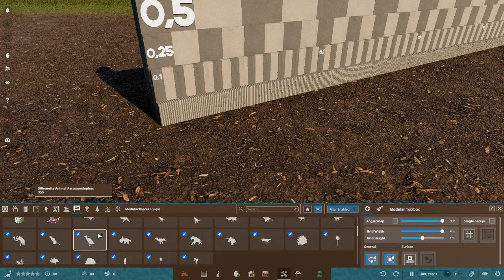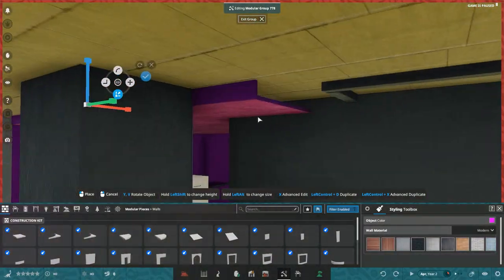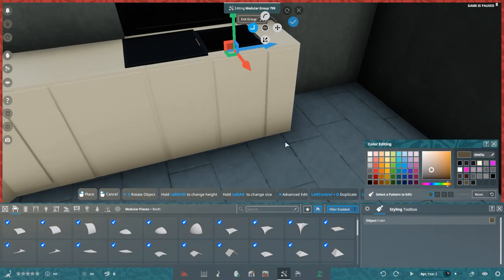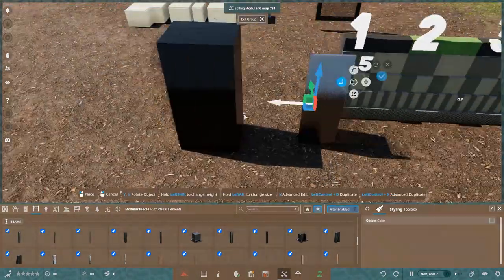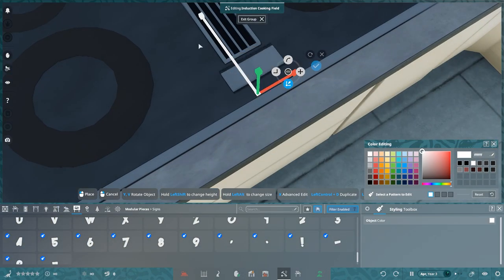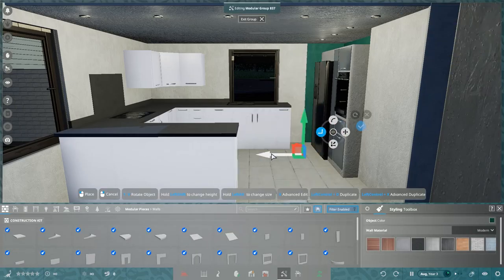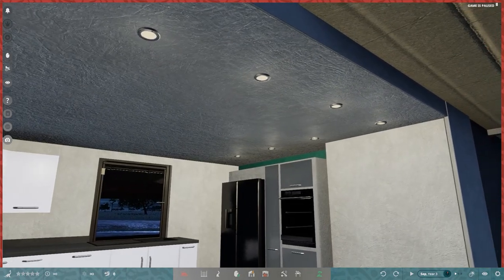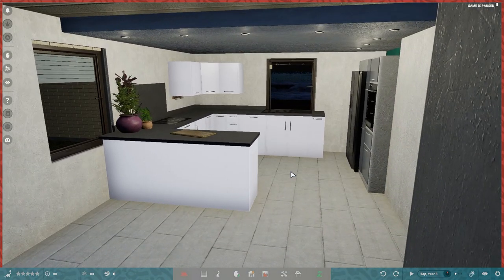Kitchen Speedbuil - Our New Kitchen Design 😎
Today I am designing our brand new Kitchen. Its not done in SIMS 4 or a 3D blender tool. Actuall I rebuilt our new house in Prehistoric Kingdom.
We bought a house and to plan the refurbishment, this is a recreation to plan it even better.

SOCIALS:
Guilded

Epedemic Music Sound.
Specs:
i9 10850k
RTX 2080Ti
64GB DDR4